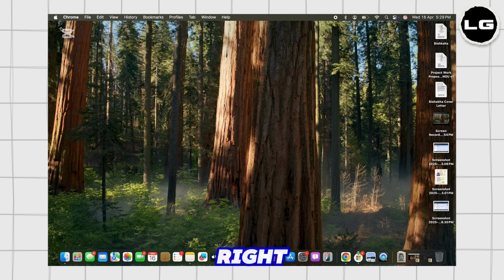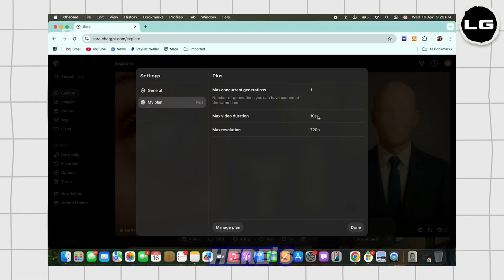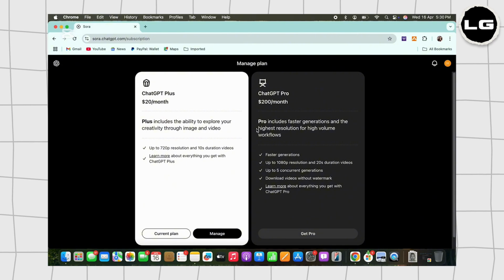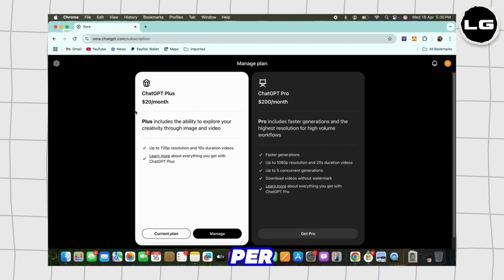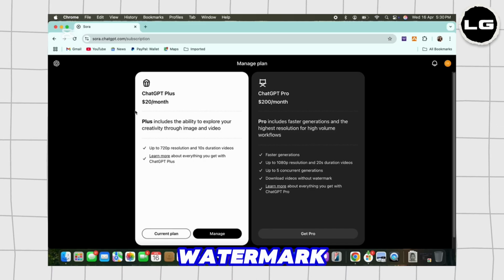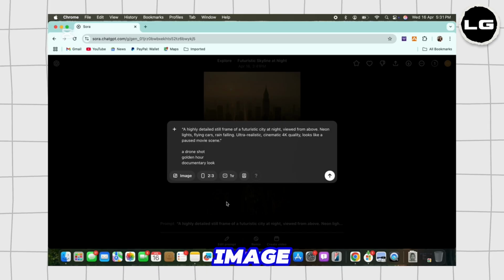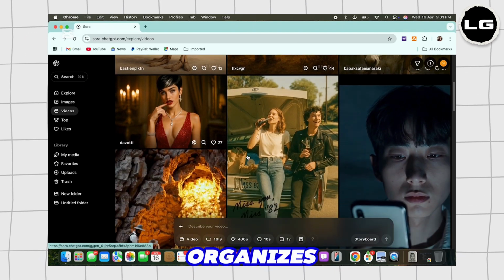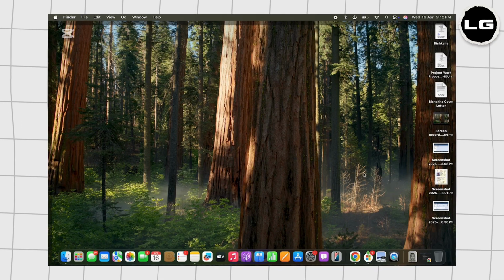All OpenAI Sora AI Plans and Features Explained (2025)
Wondering what OpenAI’s Sora AI plans and features look like in 2025? In this video, we walk you through every subscription tier, toolset, and capability so you can pick the right Sora plan for your needs—step by step.

Whether you’re a developer integrating Sora into apps, a creator using AI for content generation, or an enterprise architect exploring large-scale deployments, this comprehensive guide covers everything you need to know about Sora’s 2025 offerings.

In this video, you’ll learn:
How Sora’s free tier compares to paid plans (usage limits, rate caps, access windows)
What’s included in Sora Standard, Pro, and Enterprise plans (model access, context lengths, throughput)
Which advanced features are exclusive to higher tiers (real-time audio, Vision+ capabilities, custom embeddings)
How to leverage Sora’s developer tools (SDKs, API endpoints, client libraries) and integrate with Tools API
What enterprise-grade security, compliance, and SLAs look like in 2025
Tips for choosing the optimal plan based on usage patterns, cost-per-token, and support level

This method is straightforward, up-to-date for 2025, and uses official OpenAI information—no rumors and no guesswork required.